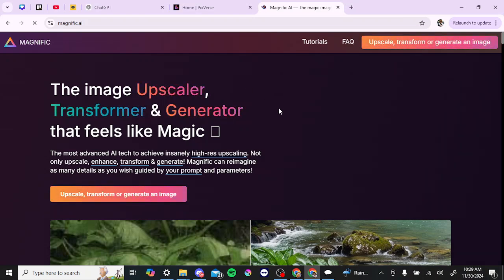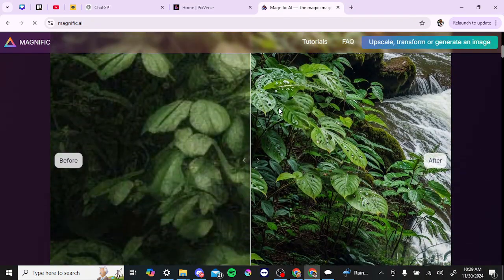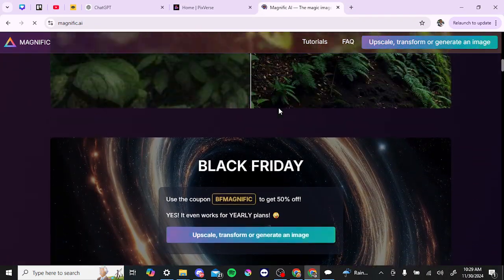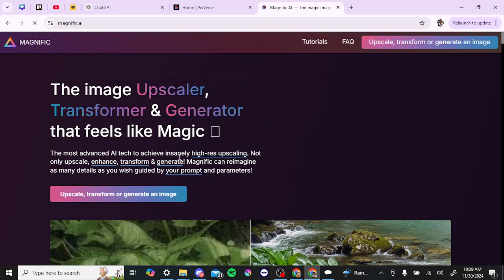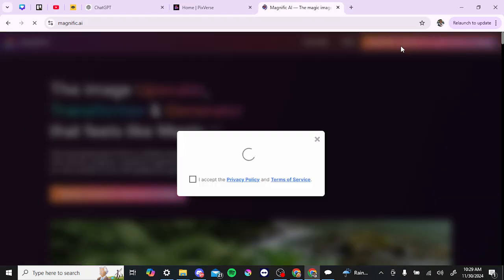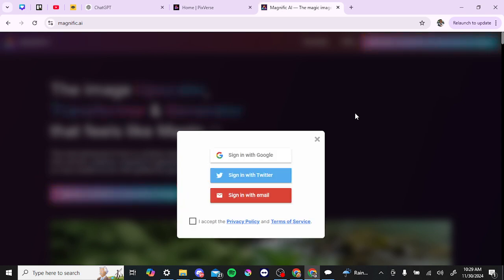How To Login To Magnific Ai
Learn how to log in to your Magnific AI account with this quick and easy step-by-step guide.